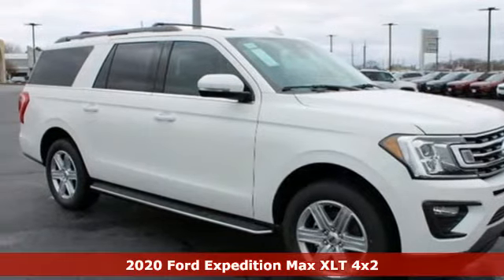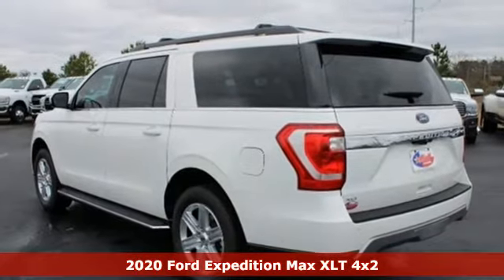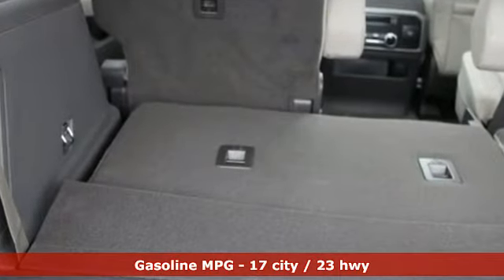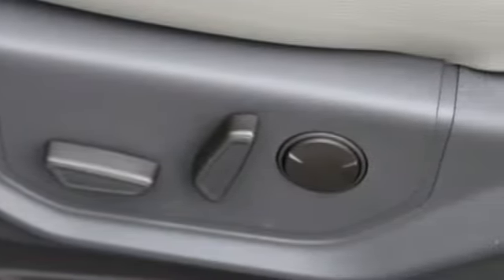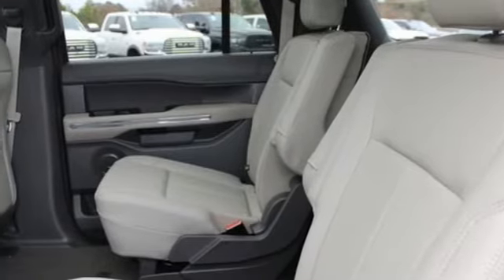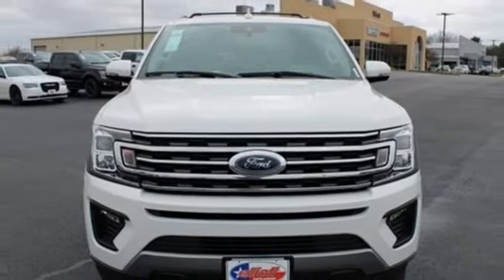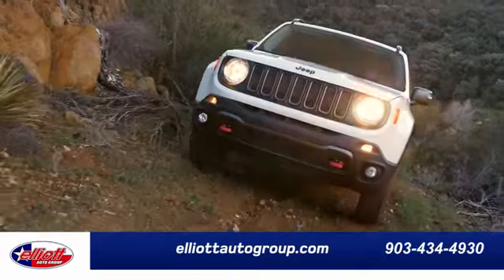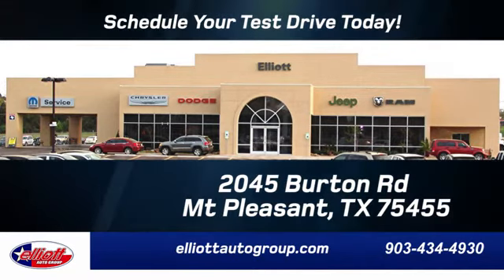New 2020 Ford Expedition Max Mt Pleasant TX Sulphur Springs, TX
Year: 2020
Make: Ford
Model: Expedition Max
Trim: XLT
Engine: EcoBoost 3.5L V6 GTDi DOHC 24V Twin Turbocharged
Transmission: 10-Speed Automatic
Color: White
Interior: Medium Stone
Stock #: F8457
VIN: 1FMJK1HT8LEA33186
Star White Metallic Tri-Coat 2020 Ford Expedition Max XLT RWD 10-Speed Automatic EcoBoost 3.5L V6 GTDi DOHC 24V Twin Turbocharged **NAVIGATION**, **PANORAMIC MOONROOF**, **REMOTE START**, **HEATED / COOLED SEATS**, **BACKUP CAMERA**, **BLUETOOTH HANDS-FREE CALLING**, **APPLE CARPLAY & ANDROID AUTO**, **WIRELESS CHARGING**, **2ND ROW BUCKET SEATS**, **3RD ROW SEATING**, **HANDS-FREE LIFTGATE**, **BLIND SPOT SENSORS**.brbrPrice includes all rebates, incentives and dealer discounts. Price listed is the lowest available price. Does not include dealer adds, tax, title, license or fees. To qualify for all rebates and incentives, a qualified trade-in and/or financing with Ford Motor Credit may be required. All vehicles have window tint ($199), All-Weather Floor Mats ($199) and the Elliott Protection Package ($299). Trucks have a spray-in bed liner ($499). We are located just west of Titus Regional Medical Center on the I-30 frontage road. Recent Arrival! Price includes: $1250 - Ford Credit Retail Bonus Customer Cash. Exp. 03/31/2020 $2000 - Retail Customer Cash. Exp. 03/31/2020

Address:
2055 Burton Rd.